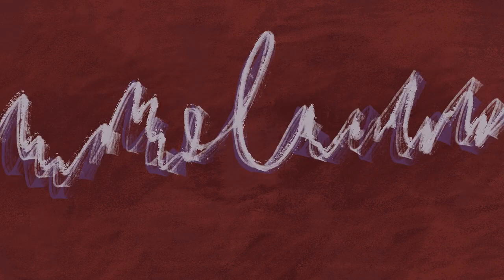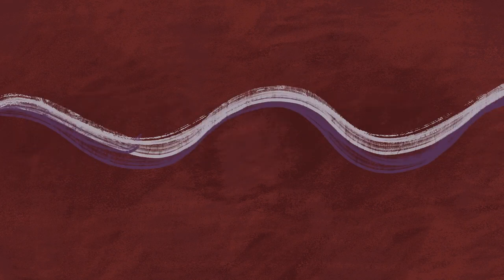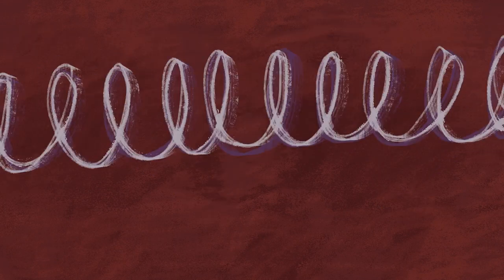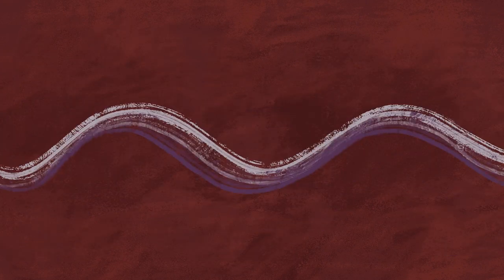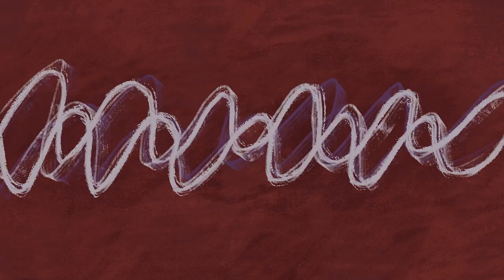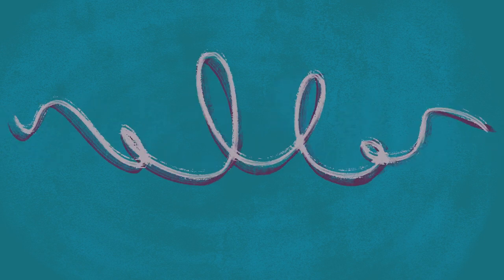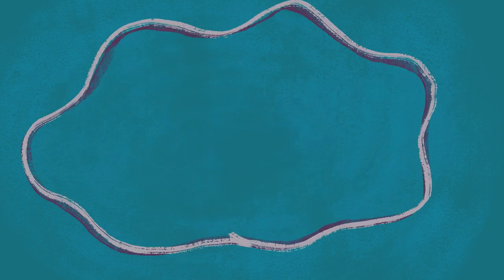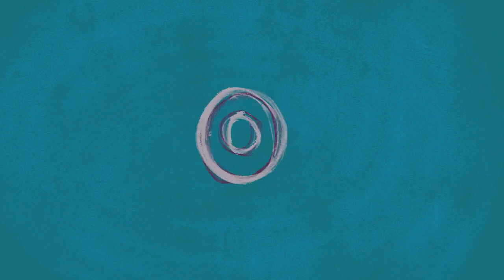nalu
Produced with Small Town: Big Art and the NEA this conversation between Anuhea Yagi and Roselle Bailey reflects on the connections between the ethereal and the human.

Produced and directed by Richard O'Connor
Animation by Natalie Greene
For Small Town: Big Art, Kelly McHugh-White